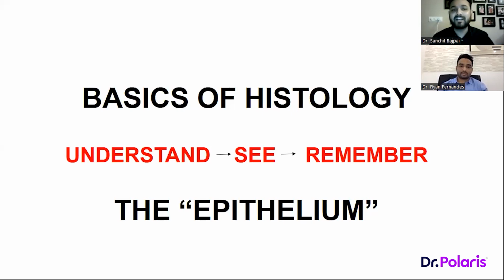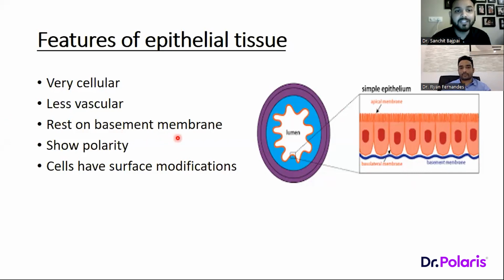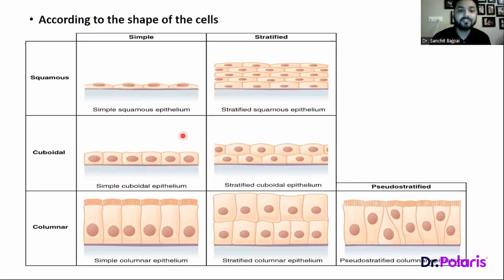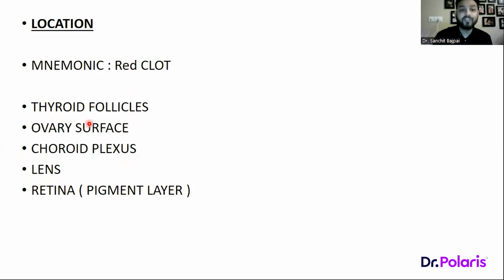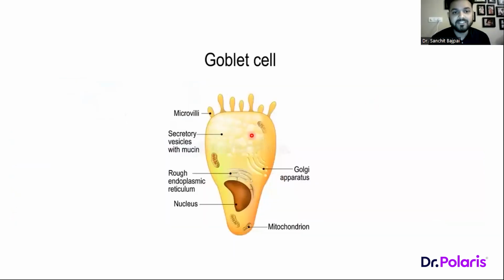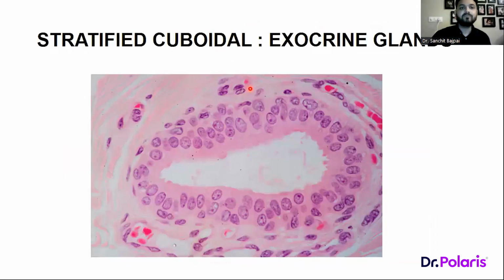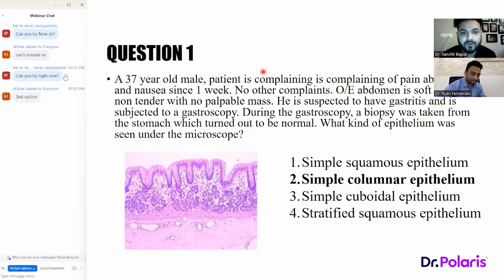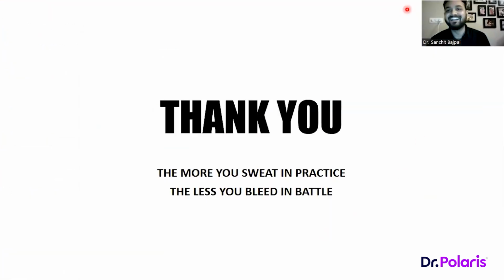Polaris Talks Chapter 9 | First Year MBBS | Histology Of Epithelia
The complete walkthrough for First Year MBBS students. Don’t miss out the opportunity to be a Super Doc.

Every Wednesday @ 8pm

Chapter 9 - Histology Of Epithelia